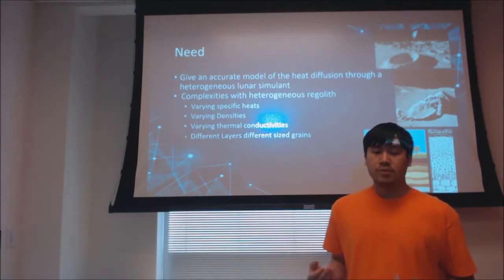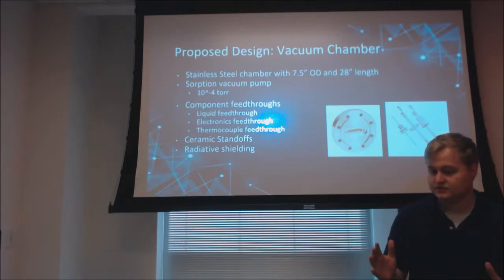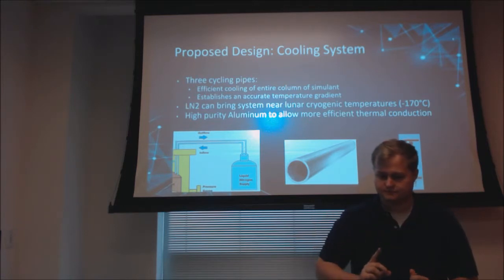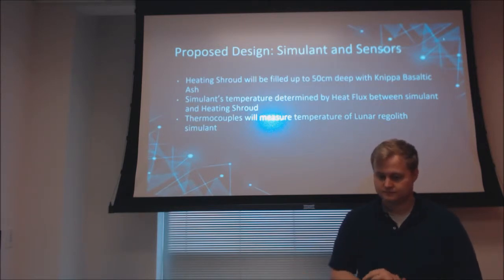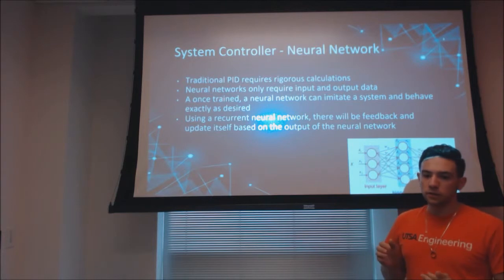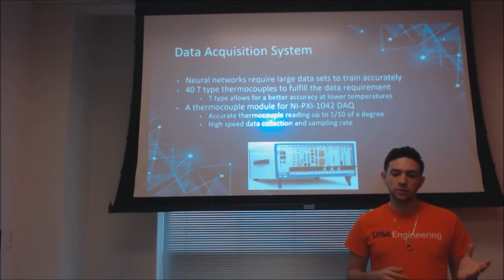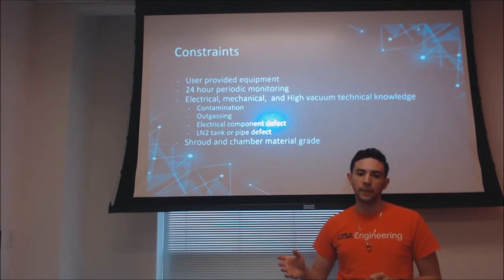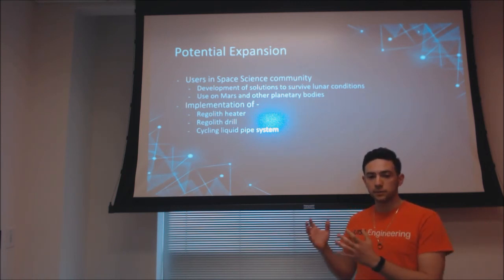Senior Design Video